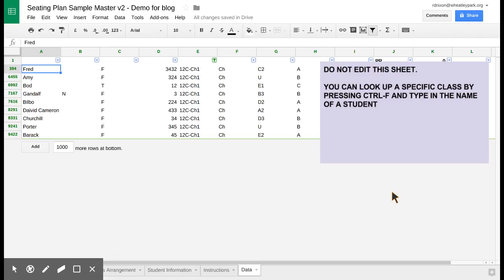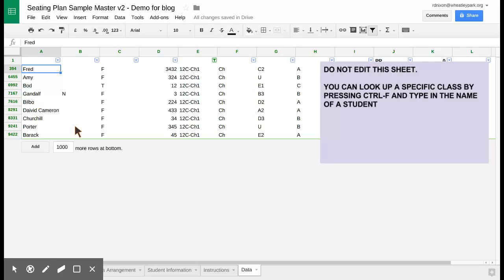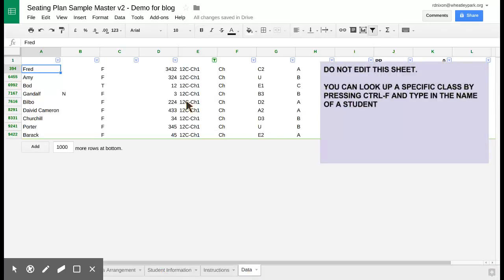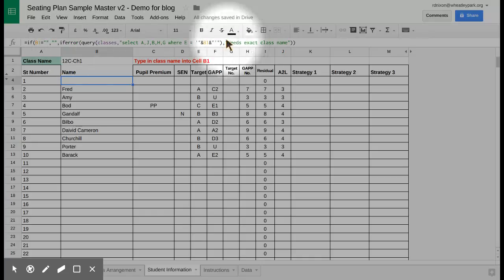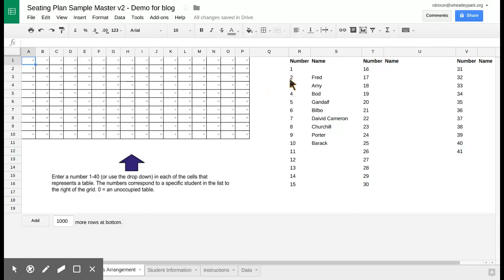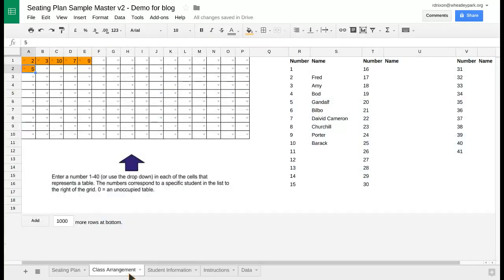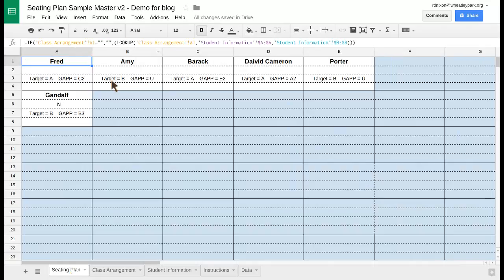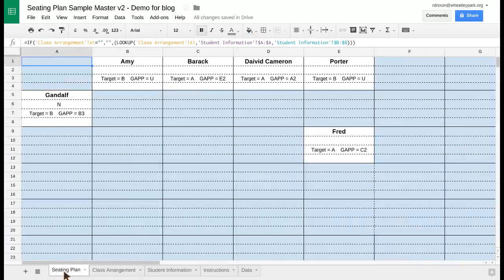Annotated Seating Plan Part 1